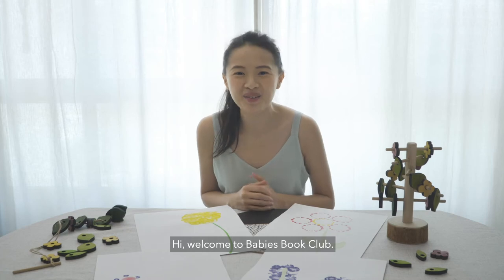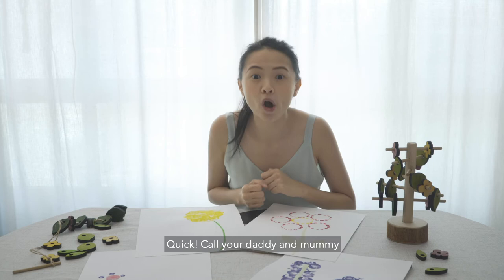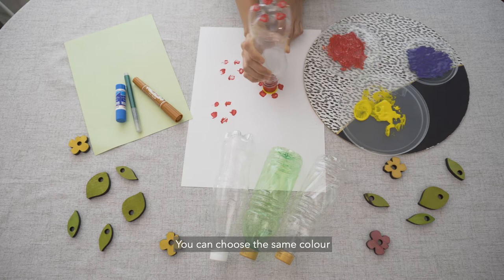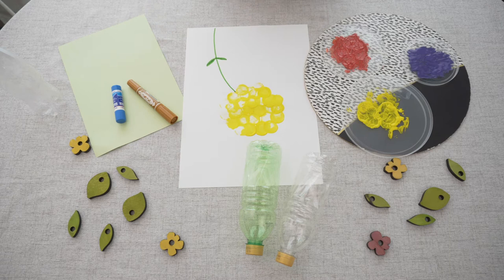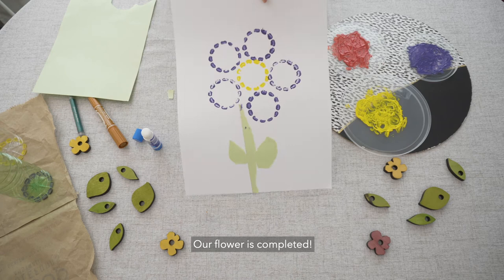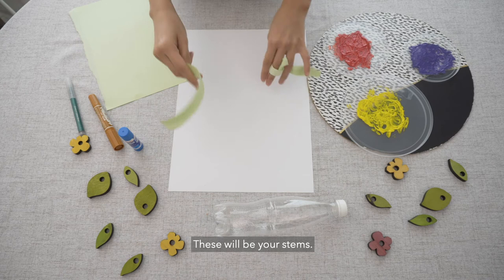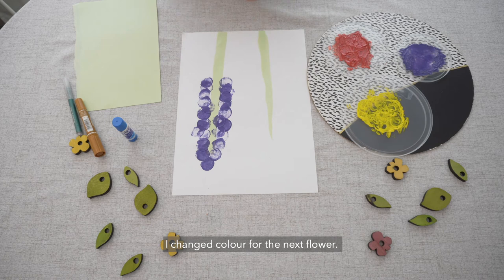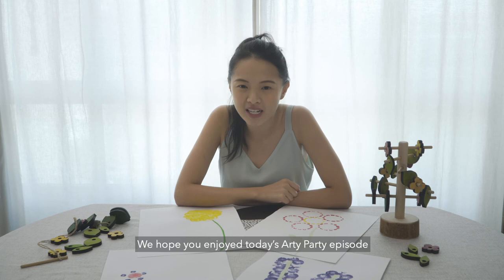Arty Party (Kindness) - Episode 10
After following Yoyo on her kindness journey, Jiayi is very inspired to make some flowers too!

If you are looking for some stay-home activities for your child, this is a quick and easy to set up Art activity using a recycled water bottle. Try this today with your little ones!

We've also added some book recommendations that you can check out from your nearest library to continue exploring the topic of Kindness with your children.

📚 Pass It On by Sophy Henn
📚 Have You Filled A Bucket Today? by Carol McCloud
📚 Sidewalk Flowers by JonArno Lawson